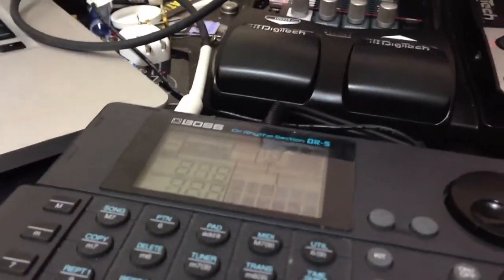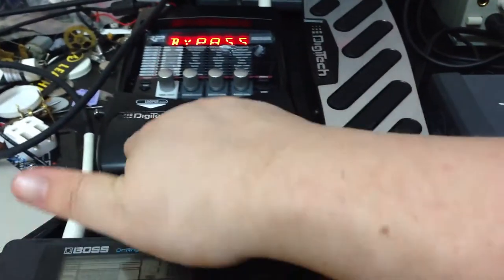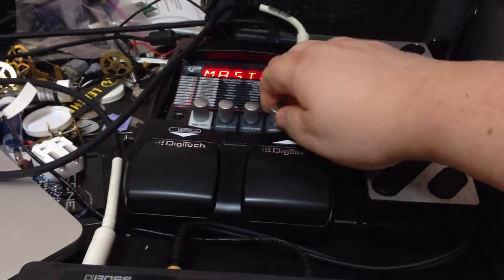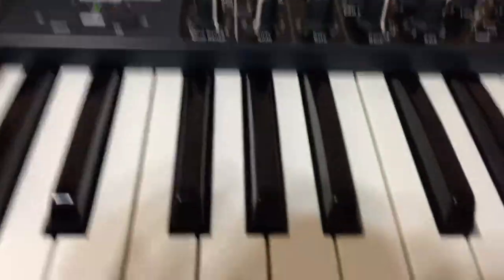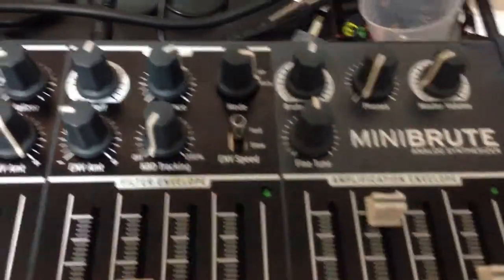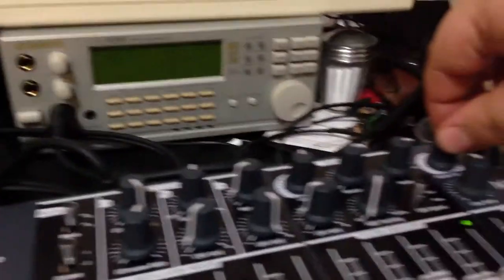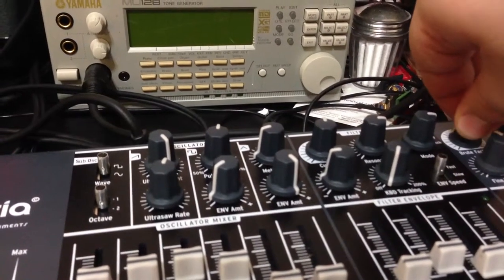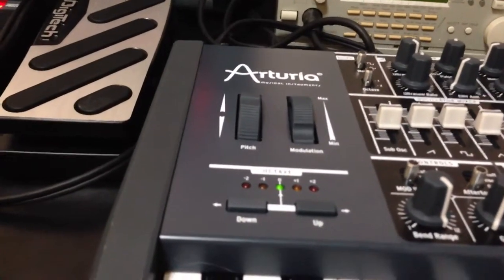Playing with music setup.